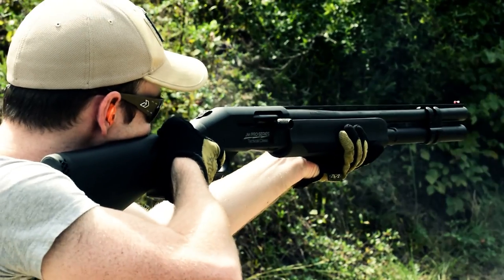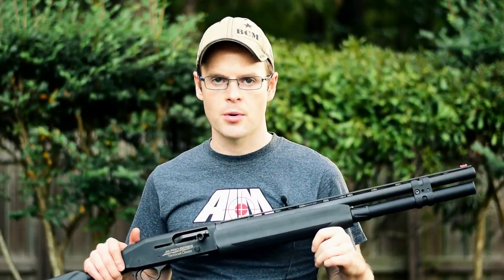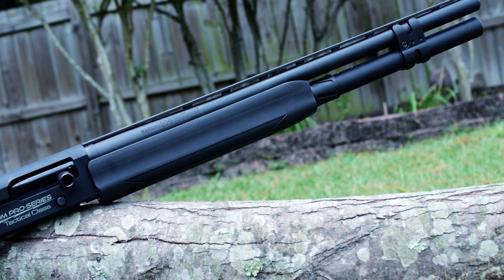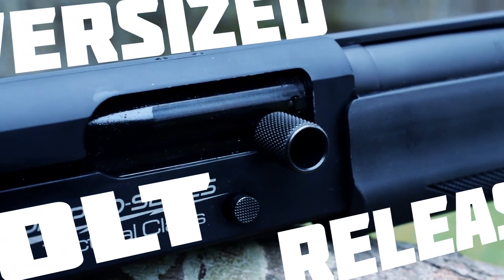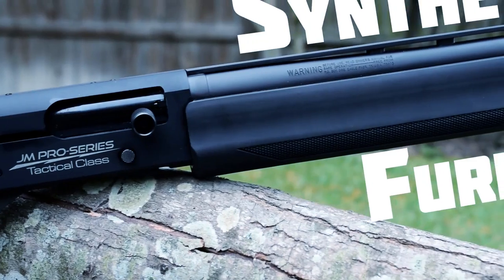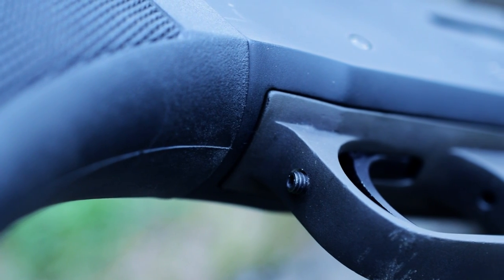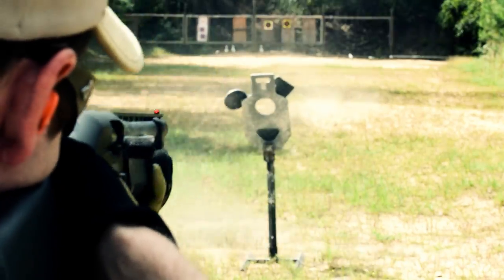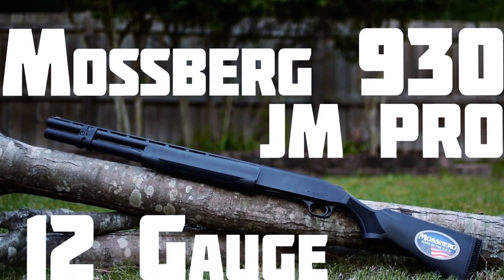Mossberg 930 JM Pro Review - Guns.com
Guns.com takes a closer look at Mossberg's competition-ready 12 gauge shotgun, the 930 JM PRO and sees if it lives up the hype.

"Dirt Road Traveler" & "Periscope" - Jason Shaw (Audionautix.com)